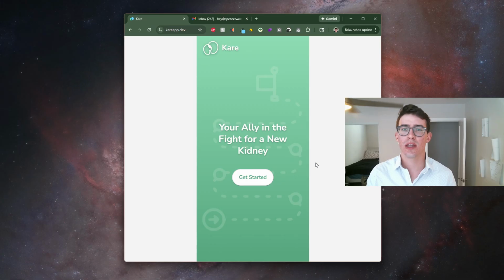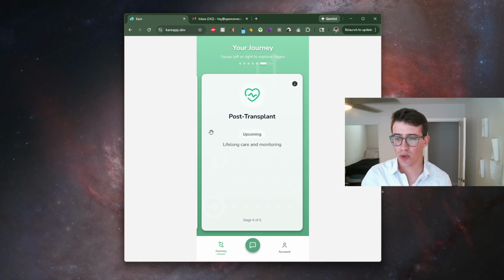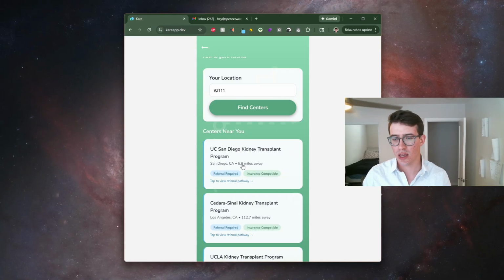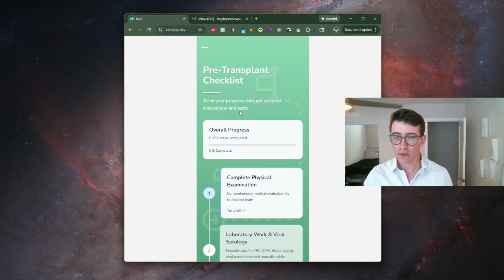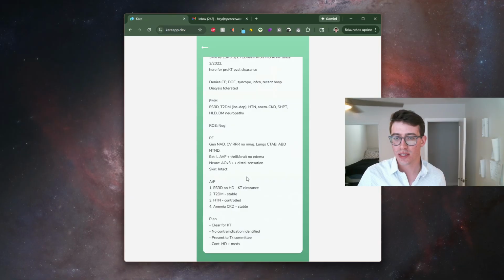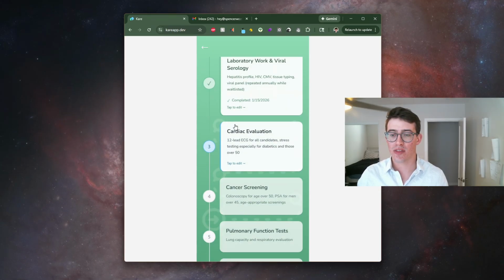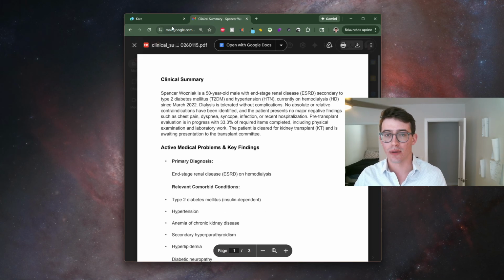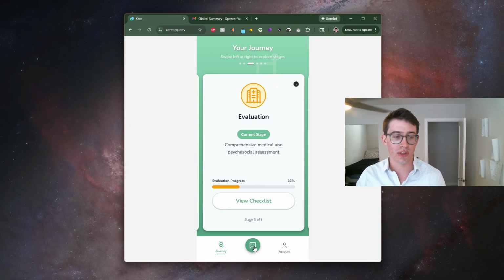Kare App Demo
0:00 Introduction
0:30 Onboarding
0:55 Journey
1:05 Identification
1:25 Referral
1:53 Evaluation
2:16 Document Upload
2:55 AI Chat Bot